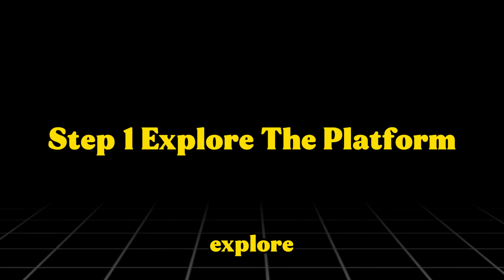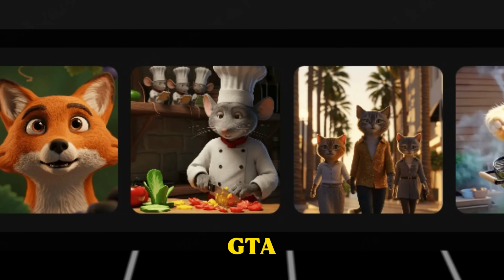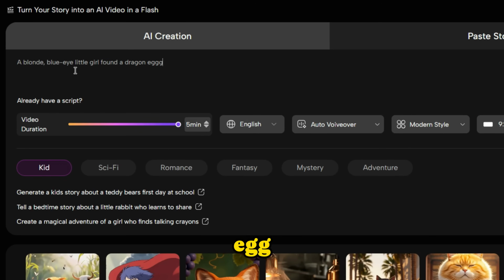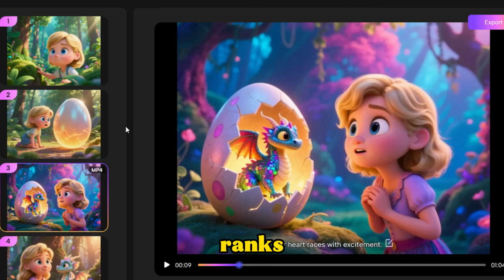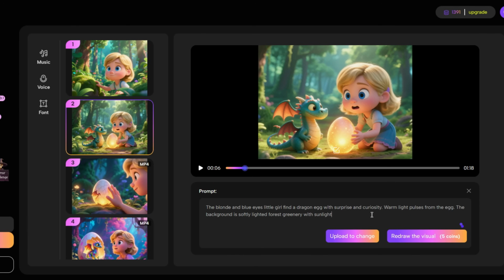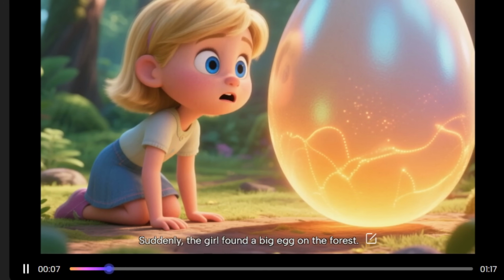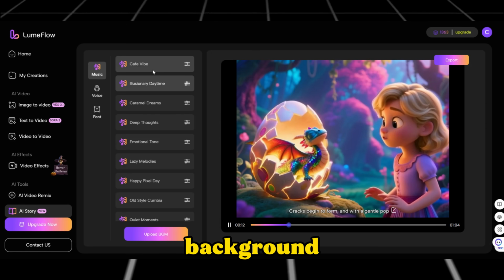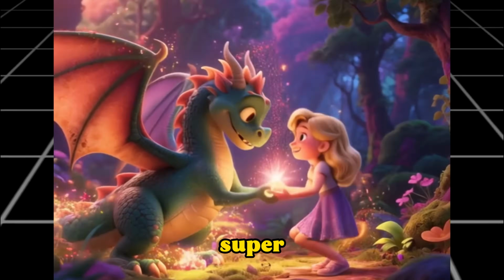[FREE] This AI VIDEO GENERATOR Creates 30 Minutes Story With One Prompt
This video will show a 𝐅𝐫𝐞𝐞 AI Video Generator that can create 30-minute videos with One Prompt! No budget! No Brainstorm! !👍𝐅𝐫𝐞𝐞 Try 𝐋𝐮𝐦𝐞𝐅𝐥𝐨𝐰 𝐀𝐈

🔥Timestamps:
0:00 Intro
0:41 Step 1 Explore the platform
1:16 Step 2 Write Your Story Script
3:26 Step 3 All-in-One Video Editing
3:47 Let Me Show The Effect!